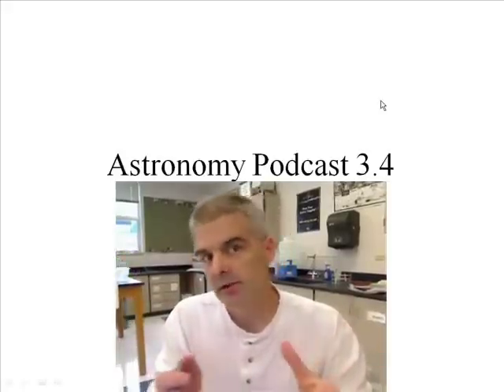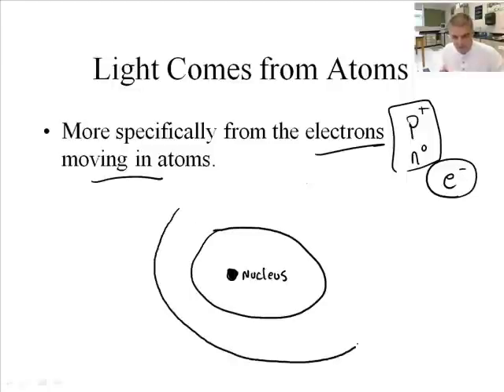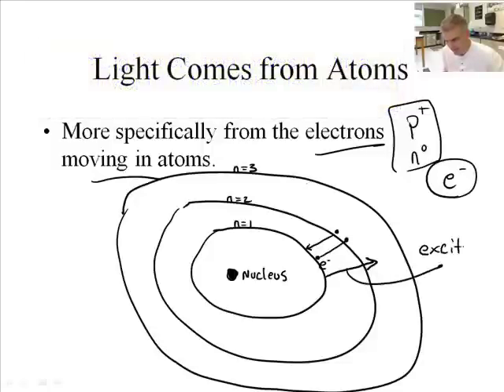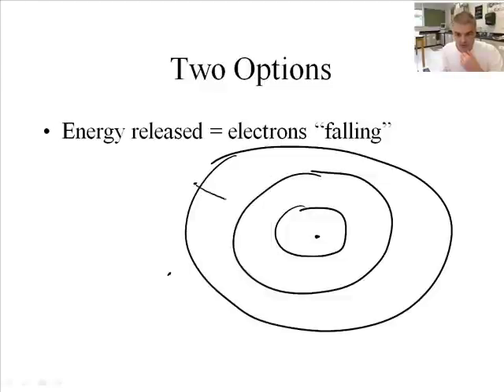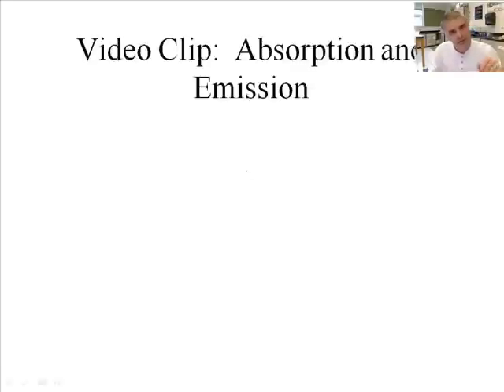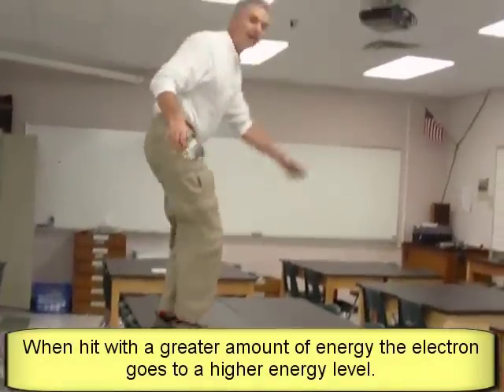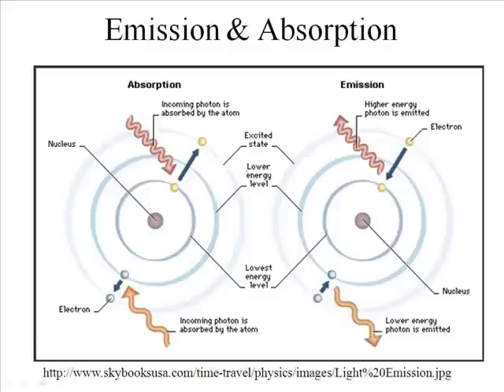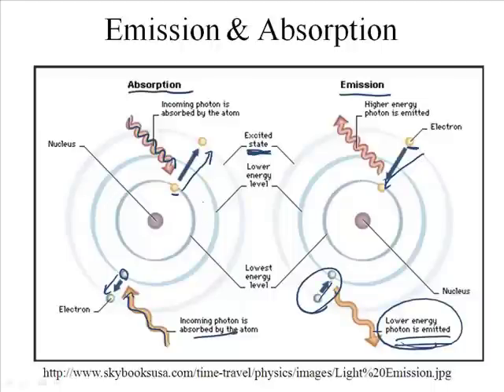Astronomy and the Origin of Light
Join award winning teacher  Jonathan Bergmann as he interactively teaches Astronomy:
3.4 Astronomy and the Origin of Light